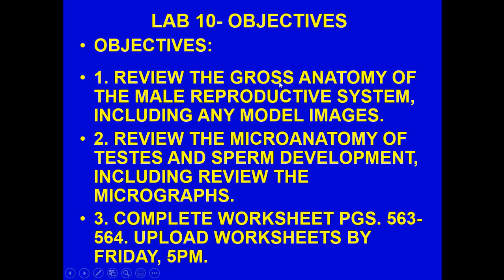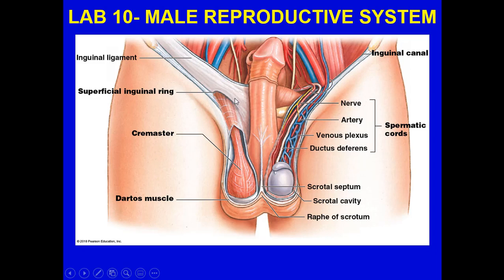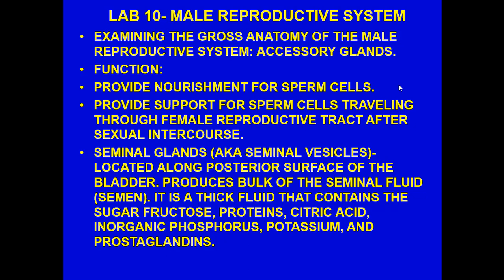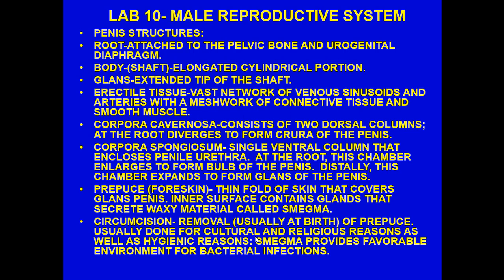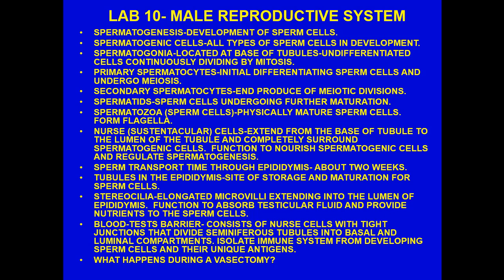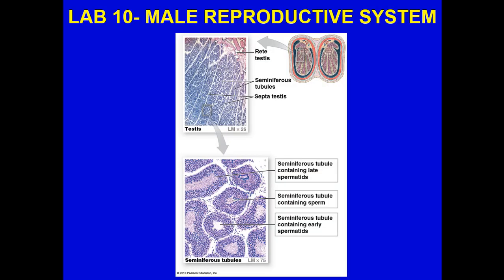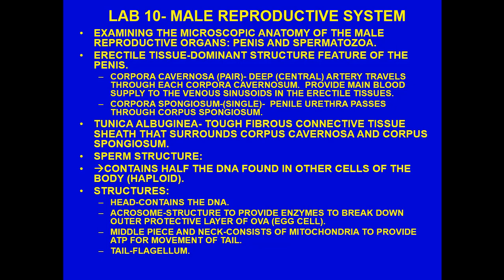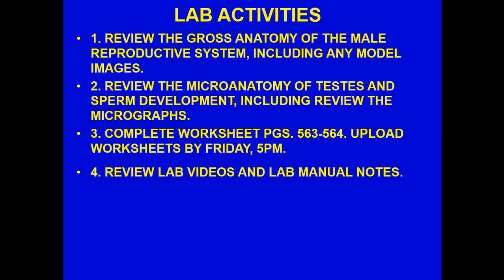LAB EXERCISE 31-MALE REPRODUCTIVE SYSTEM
THIS IS THE POWERPOINT AND INSTRUCTIONS FOR THE LAB EXERCISE ON THE MALE REPRODUCTIVE SYSTEM.